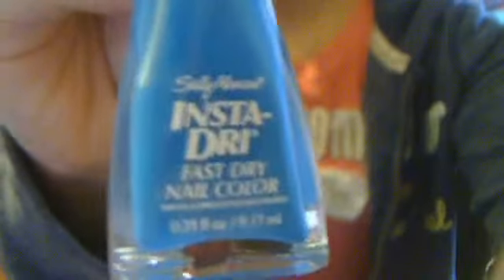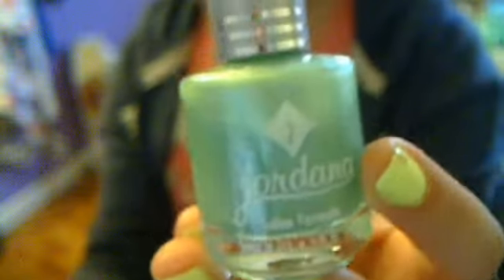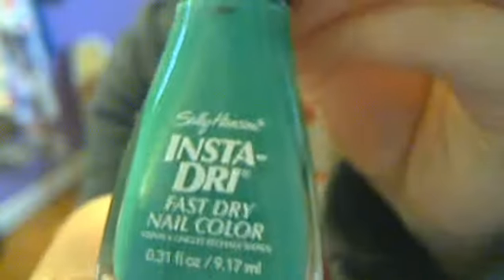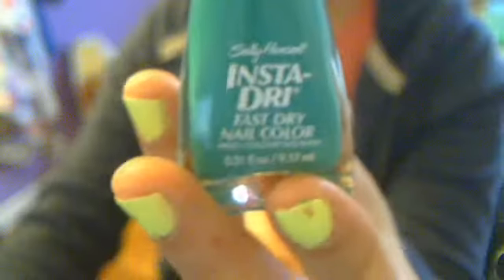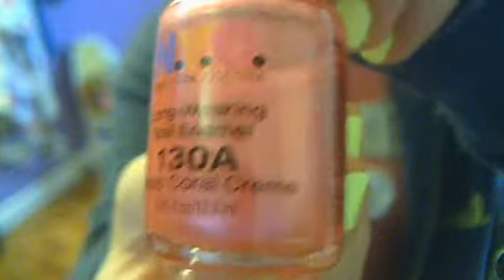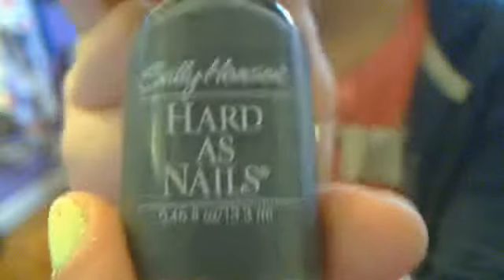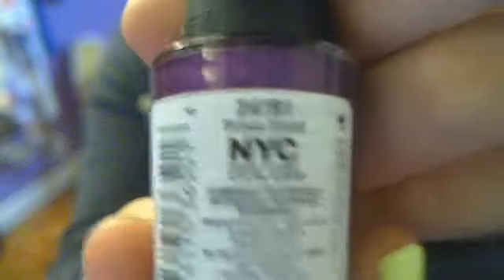Top 15+ Spring Nail polishes!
Sorry for the terrible quality!
Nailpolishes: (in order shown in video)
-Sally Hansen insta-dri in 430 Brisk Blue
-Jordana in Lemon Tropic
-Sally Hansen insta-dri in 440 Mint Sprint
-Claire's in Purple Power
-N.Y.C in Classic Coral Creme
-Pure Ice in Strip Tease
-N.Y.C. in 124 A
-Sally Hansen hard as nails in Tailored Creme
-N.Y.C. in Prince Street
-Claire's in Julius
*Random Claire's*
Hope you enjoyed, besides the horrible quality!
xxMargaret